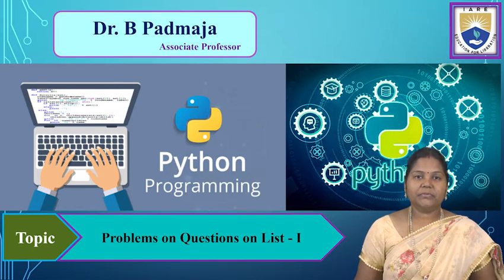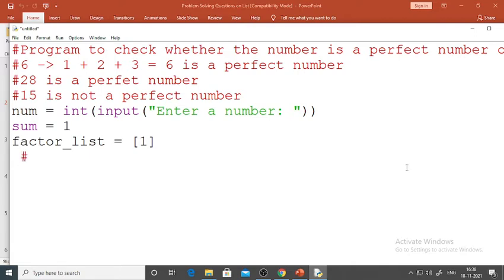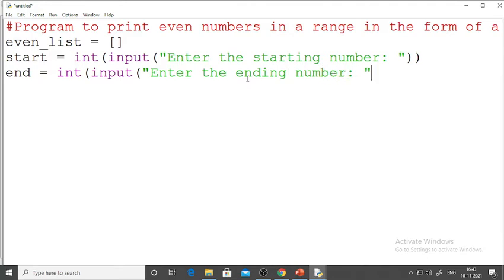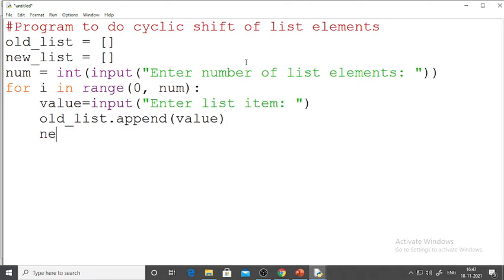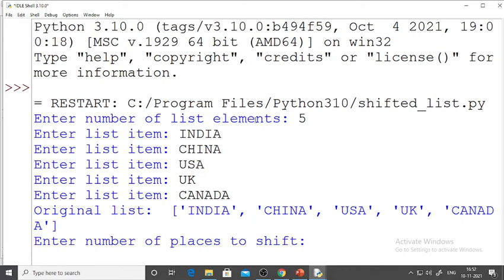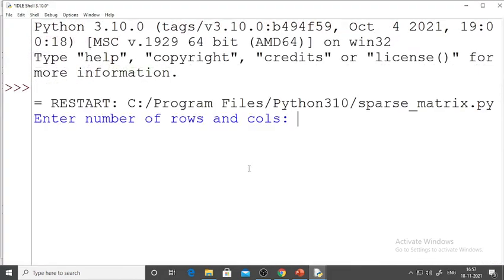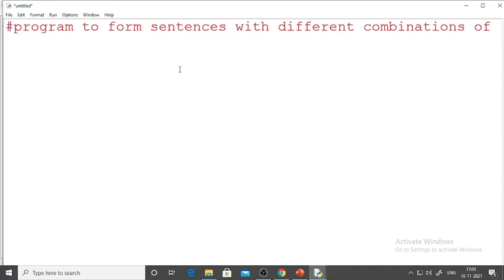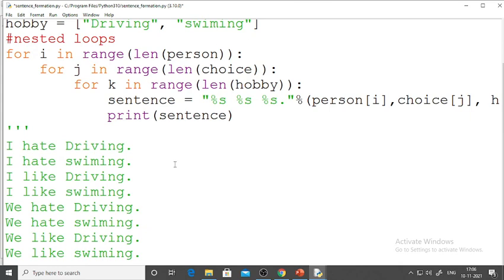Problems on Questions on List - I by Dr. B Padmaja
Problems on Questions on List - I by Dr. B Padmaja | Department of CSE | IARE

Telangana, India.